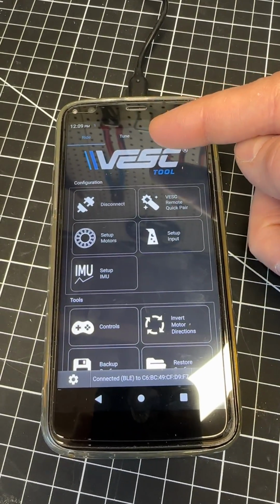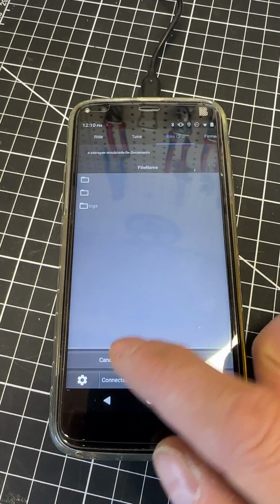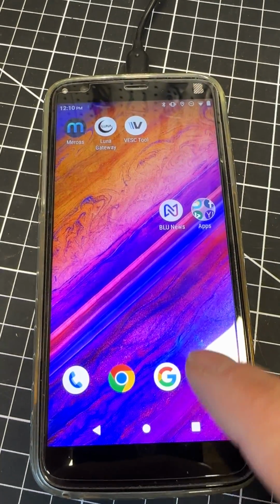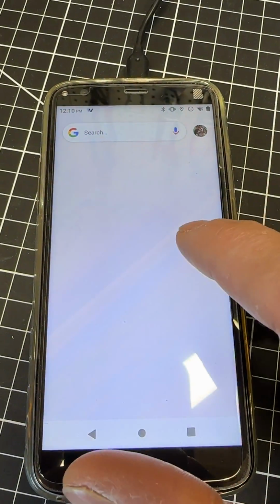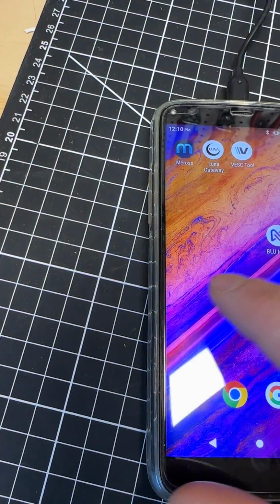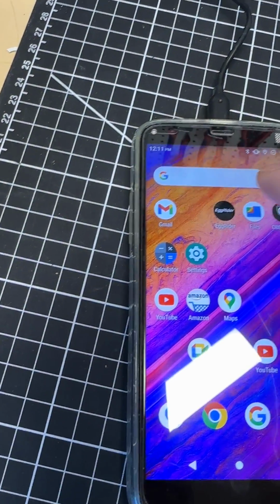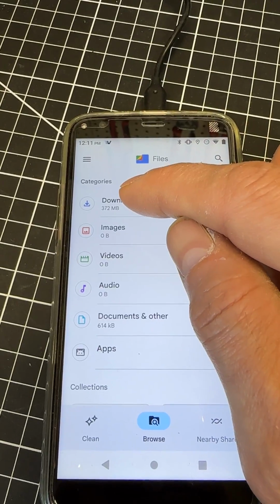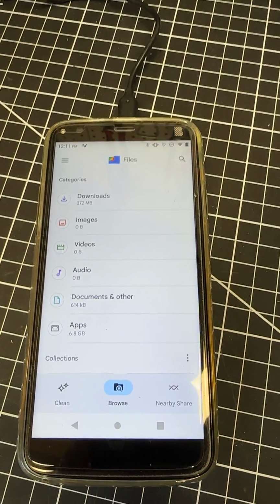How to use the log feature on the updated VESC 6.2 app (Android only)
There are some bug with the latest update, the VESC team are aware but in the meanwhile if you need to log a ride you need to set it up a new file path in the VESC app homepage

file:///storage/emulated/0/Download

For Iphone users I do not have a solution for you, sorry